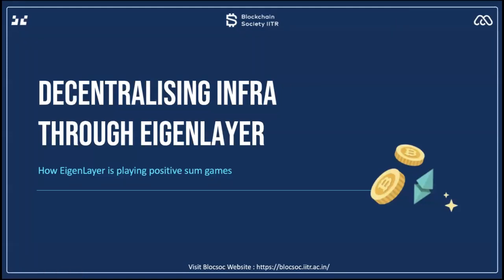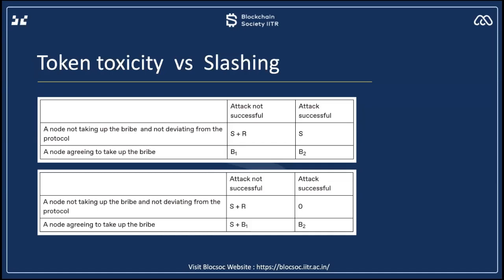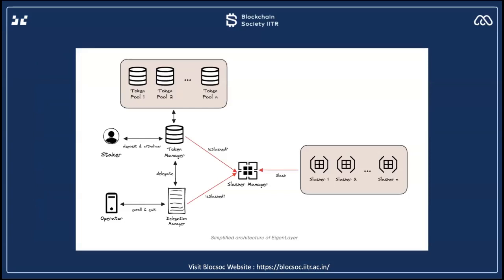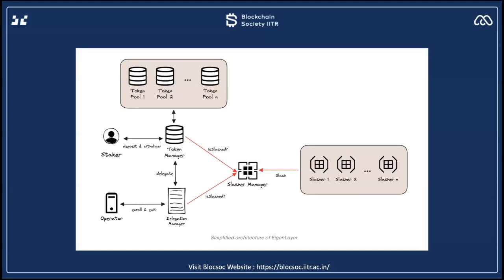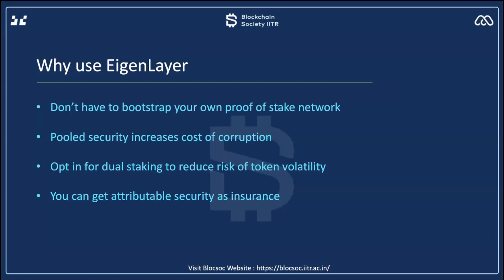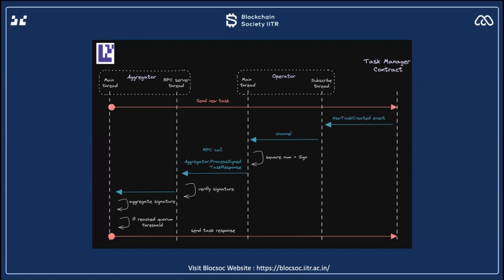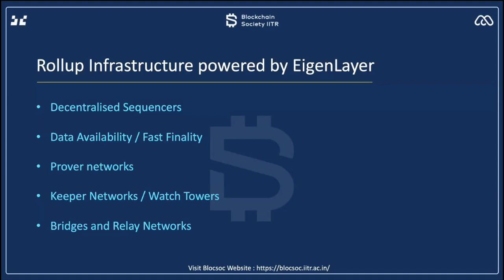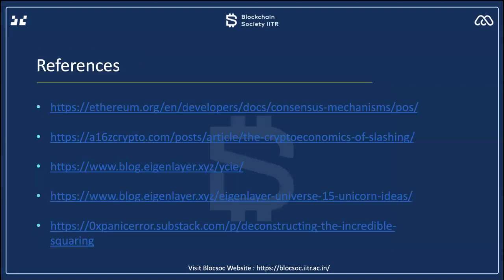L10 - Decentralising Infrastructure through EigenLayer | by Yash | BlocSoc Lecture Series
This lecture does a deep dive on why decentralised rollup infrastructure is necessary and how EigenLayer makes it easy to bootstrap these networks.